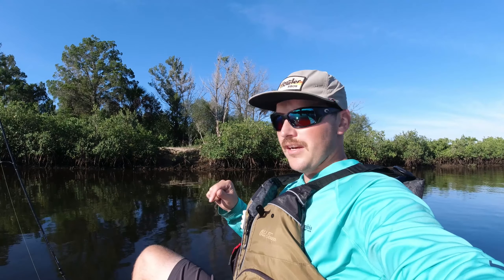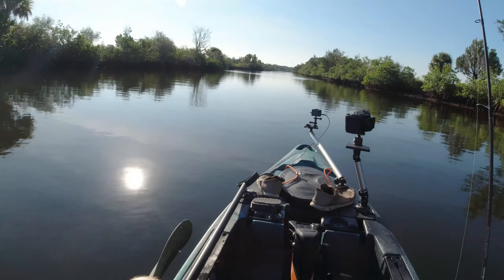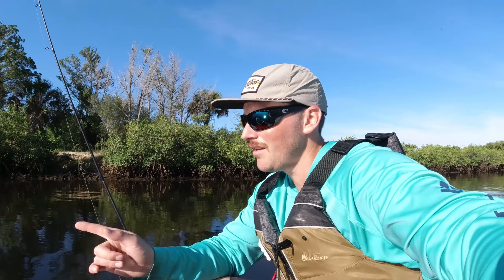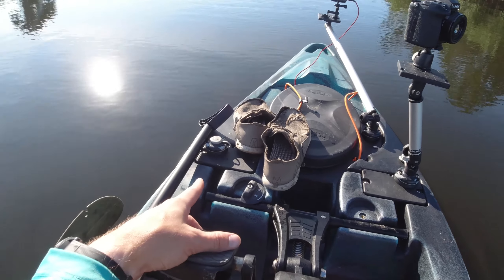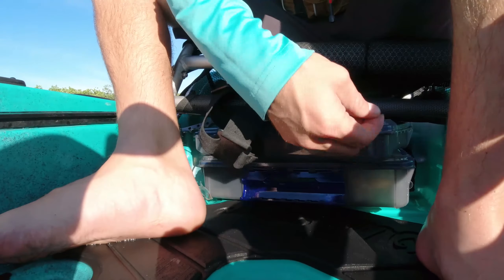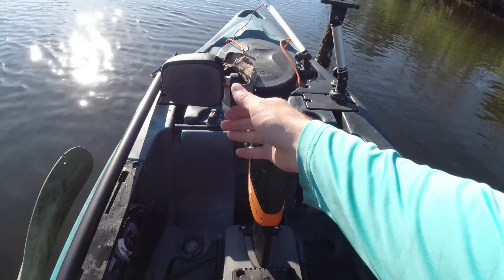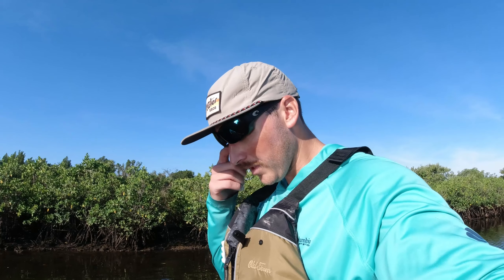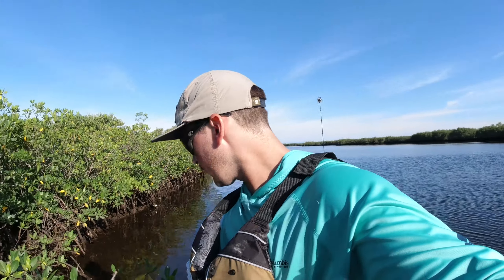Old Town Sportsman 132 PDL Review and Layout. Sportsman 132 PDL Tips For Sight Fishing Redfish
Just a quick video of how I have my Sportsman 132 PDL laid out.